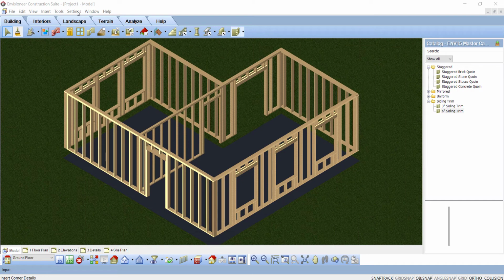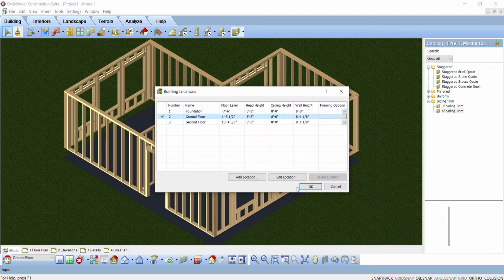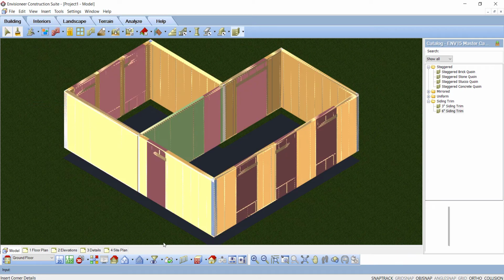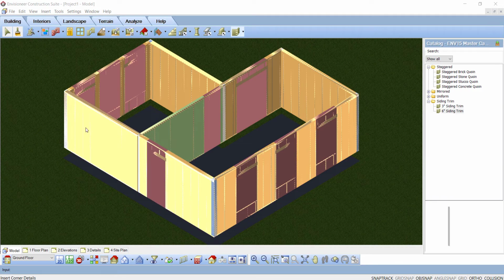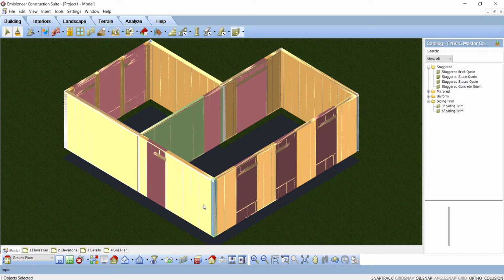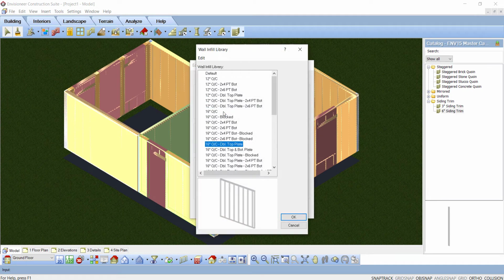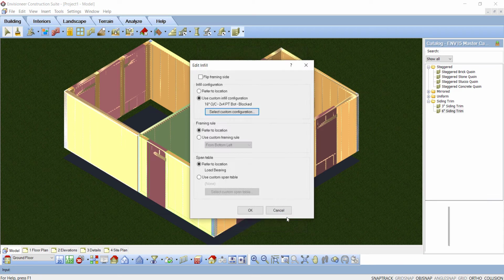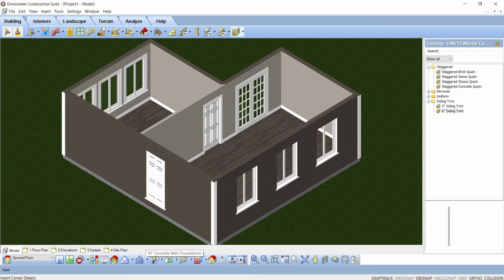Framing Mode to change how a single wall is framed in Envisioneer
Walls follow rules set for the location and frame the wall, openings and intersections according to those rules. Individual walls or openings can be custom framed by using Framing Mode. Watch the video to understand how to custom frame a wall.